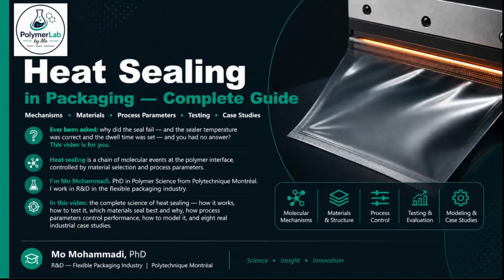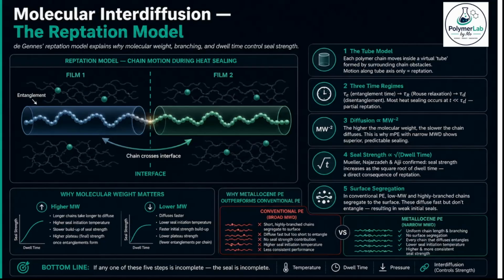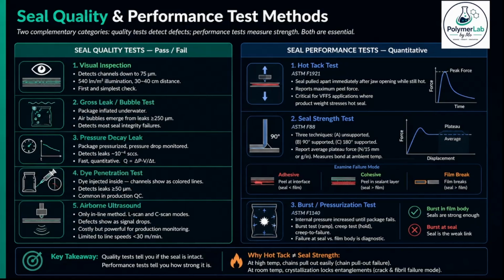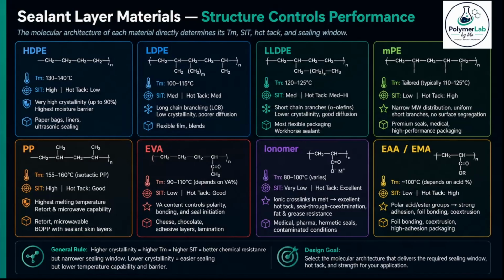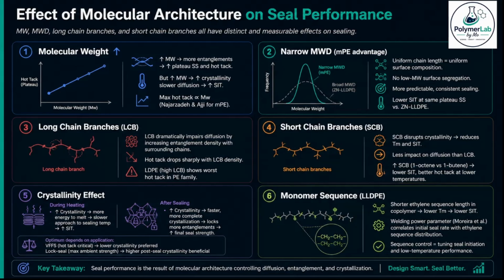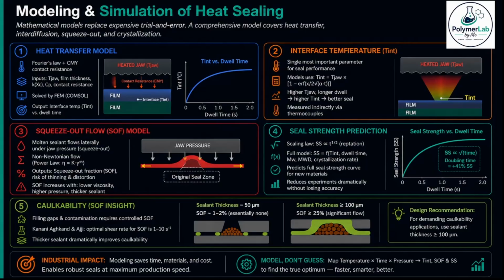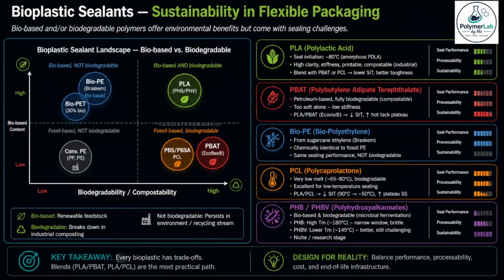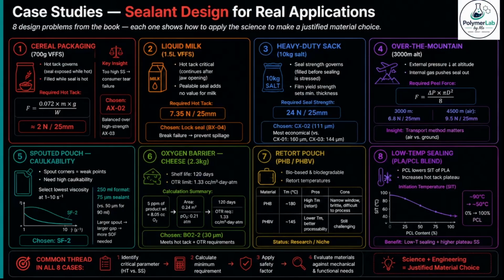Heat Sealing Explained: Hot Tack, Seal Strength & Sealants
How heat sealing works in flexible packaging: the 5-step molecular mechanism, hot tack and seal strength testing, sealant materials, process parameters and 8 industrial case studies.
Based on Ajji et al., Heat Sealing in Packaging (De Gruyter, 2023).

0:00 Why seals fail
1:01 What this video covers
2:15 4 sealing methods
4:52 The 5 steps of heat sealing
7:53 Reptation: why molecular weight matters
11:25 Seal quality tests
14:31 Seal performance tests: hot tack, F88, burst
16:18 The seal curve and sealing window
19:59 Sealant materials: the PE family
23:14 Polypropylene and ionomers
24:39 Molecular architecture effects
28:20 Process parameters: temperature
30:07 Dwell time and pressure
32:39 Modeling and simulation
36:24 Blends and nanocomposite sealants
39:52 Bioplastic sealants
44:15 Industrial case studies
49:00 7 key takeaways
51:15 Your questions

What this video covers:

🔬 Molecular Mechanism (5 steps)
— Surface contact and micro-roughness
— Heat transfer and interface temperature
— Surface melting and rearrangement
— Molecular interdiffusion (reptation model)
— Cooling, crystallization, and strength development

🏭 Sealing Methods
— Heat bar sealing (VFFS, HFFS, Flow Wrapper)
— Ultrasonic, induction, and impulse sealing
— VFFS continuous motion: 300+ bags per minute

🧪 Test Methods
— Seal quality: visual inspection, bubble test, pressure decay, dye penetration, airborne ultrasound
— Seal performance: hot tack (ASTM F1921), seal strength (ASTM F88), burst test (ASTM F1140)

🧱 Sealant Materials
— PE family: HDPE, LDPE, LLDPE, mPE, plastomers
— PP, EVA, acid copolymers, ionomers, PET
— How molecular structure controls Tm, SIT, hot tack, and sealing window

⚙️ Process Parameters
— Temperature: the dominant variable — controls SIT, diffusion, window
— Dwell time: SS ∝ √(dwell time) — diminishing returns, real production impact
— Pressure: enables contact, not cure — caulkability and squeeze-out

📊 Modeling & Simulation
— Heat transfer model (FEM, COMSOL)
— Squeeze-out flow (Power Law, non-Newtonian)
— Seal strength prediction (reptation scaling law)

🌿 Bioplastic Sealants
— PLA, PBAT, PBS, PHB, PCL, Bio-PE, Bio-PET
— PLA/PBAT and PLA/PCL blends for practical compostable sealing

— Cereal, liquid milk, heavy-duty sack, over-the-mountain packaging
— Spouted pouch caulkability, cheese oxygen barrier, frozen vegetables

📚 Book reference: Ajji et al., Heat Sealing in Packaging, De Gruyter 2023